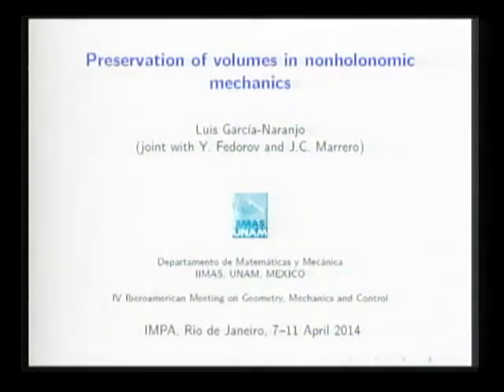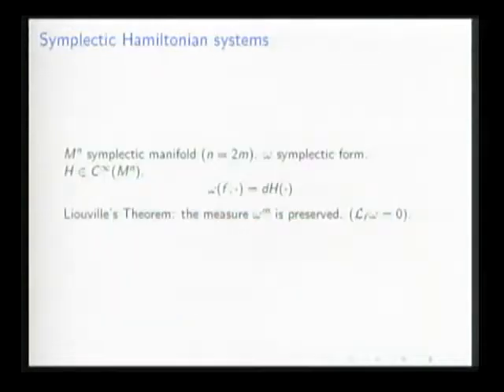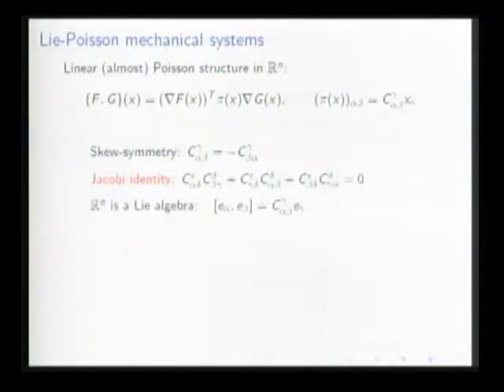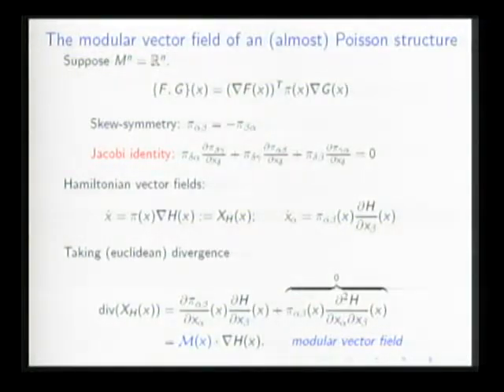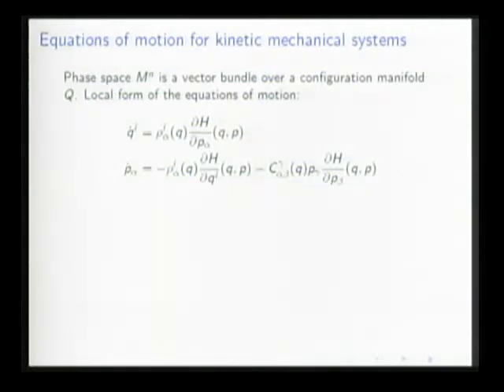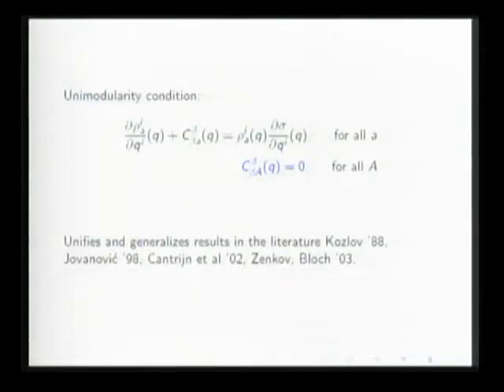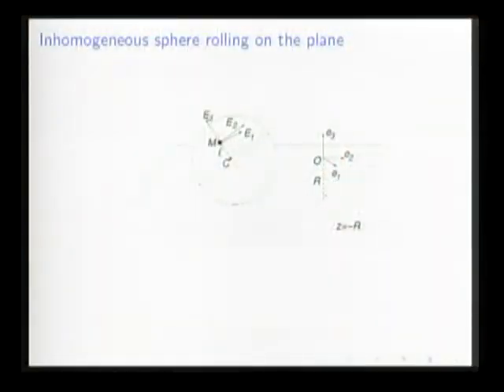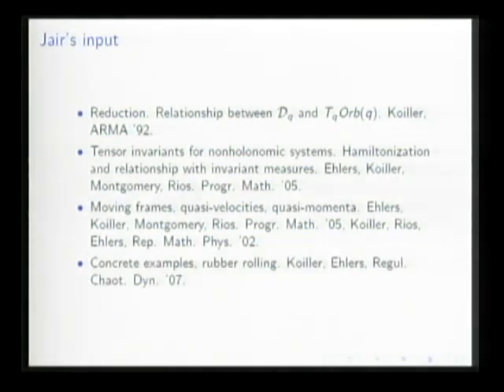IV Iberoamerican Meeting on Geometry, Mechanics and Control - L. Garcia Naranjo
The “Iberoamerican Meeting on Geometry, Mechanics and Control” aims to gather not only experts on Geometric Mechanics, but also students and researchers on applied and related topics in pure mathematics. This meeting is the 4th event of a series of biennial meetings (previously held in Santiago de Compostela in 2008, Bariloche in 2011 and Salamanca in 2012).
This edition of the Iberoamerican Meeting will celebrate the 65th birthday of Prof. Jair Koiller.
Geometric Mechanics uses techniques and methods of differential geometry to study Hamiltonian (or Lagrangian) classical systems, field theory, quantum mechanics, control theory, differential equations and integrable systems, etc. The methods involve primarily symplectic geometry and Lie theory. Applications include imaging science, control problems in physics and other areas of engineering, and cell biology. Ideas from geometric mechanics also lead to efficient numerical methods for variational problems arising from engineering and biomathematics.
The conference will also host the "PIMS Marsden Memorial Lecture" by Prof. Mathieu Desbrun[Announcement].